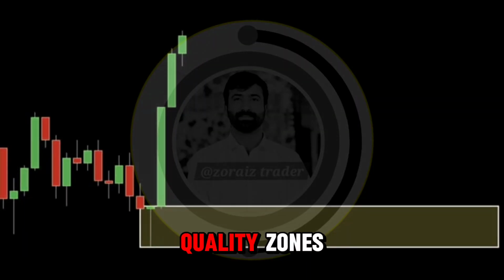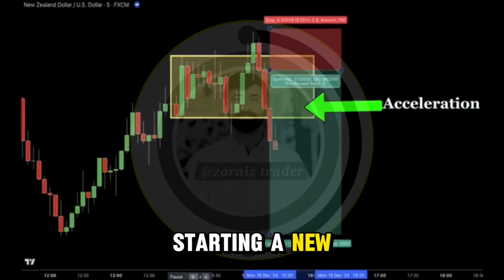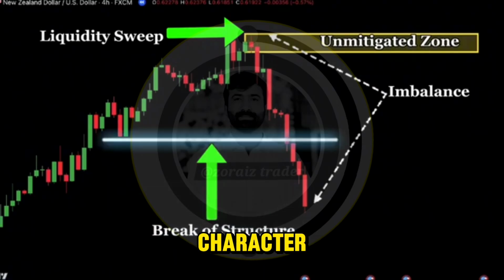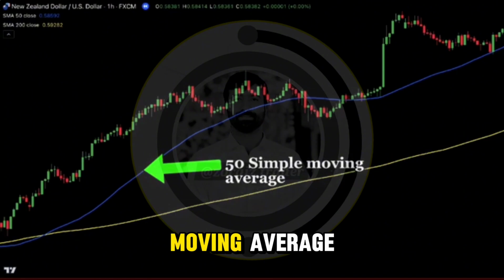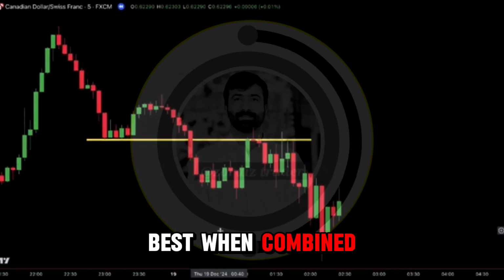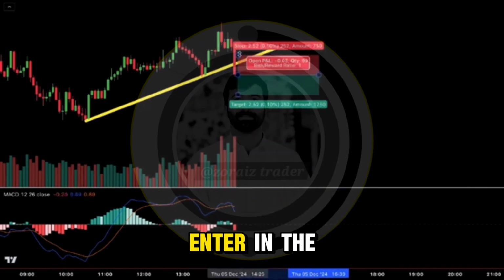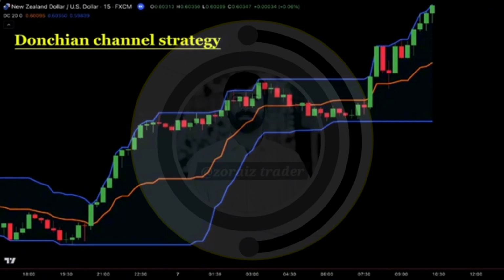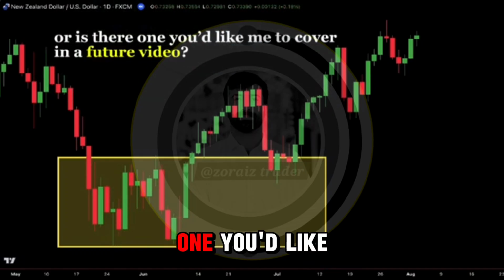Every Trading Strategy EXPLAINED (and HOW to use them)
Want to master trading strategies but short on time? In this power-packed 12-minute video, we break down all essential trading strategies, including scalping, day trading, swing trading, position trading, and more! Whether you're a beginner or an experienced trader, this guide will help you understand the best approach for your trading style. Watch till the end for valuable tips to maximize your profits!

🔹 Topics Covered:
✔️ Scalping
✔️ Day Trading
✔️ Swing Trading
✔️ Position Trading
✔️ Algorithmic Trading
✔️ Trend Following
✔️ Mean Reversion
✔️ Breakout Trading & More!